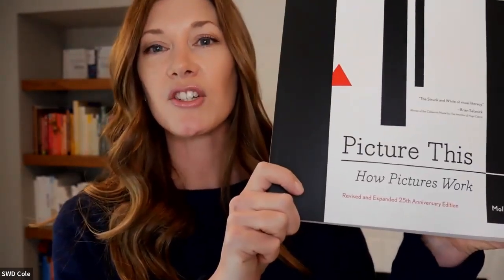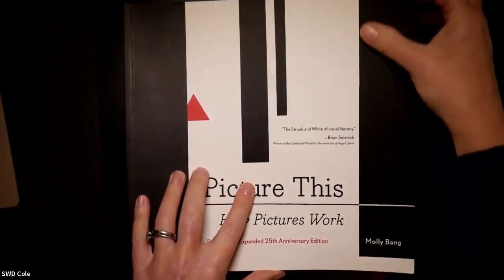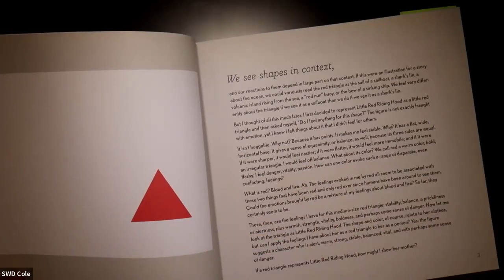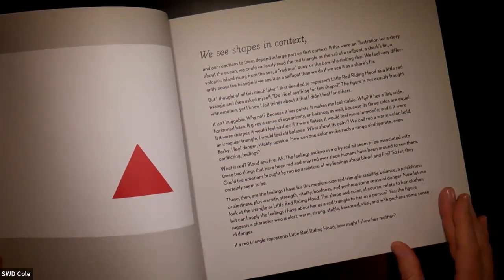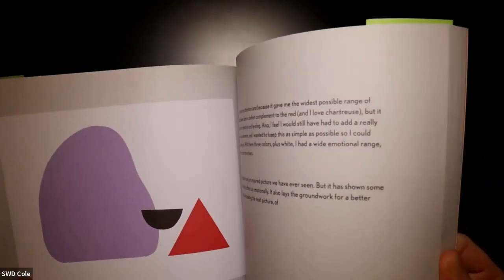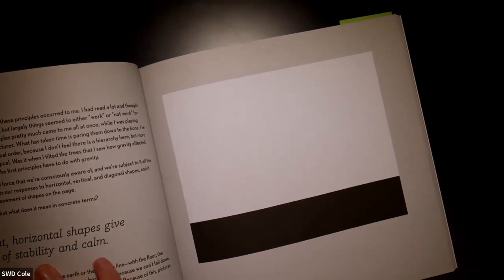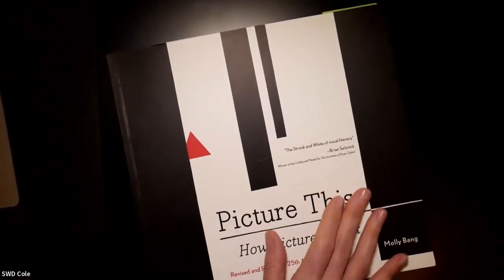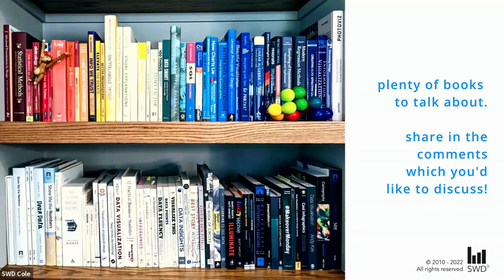Build your data viz library | Picture This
Take a peek inside one of Cole's favourite books, Picture This: How Pictures Work written by Molly Bang. See how pictures and other art forms affect our emotional response and how that plays a part in our communications of data.

BONUS RESOURCES